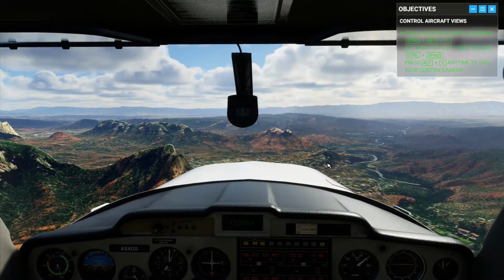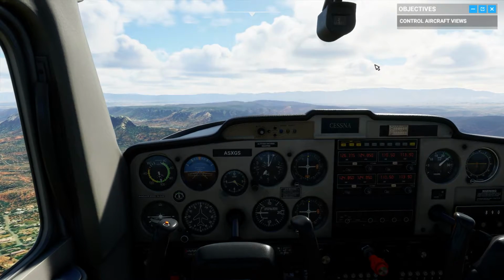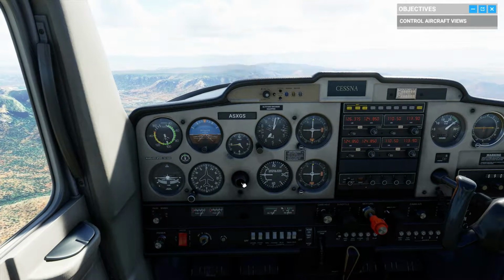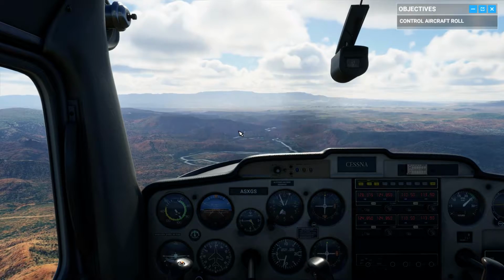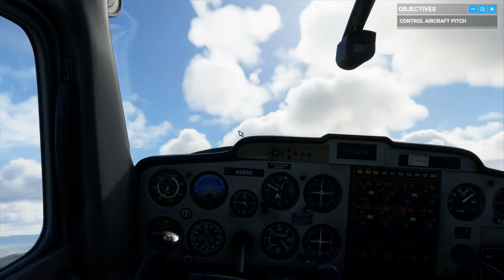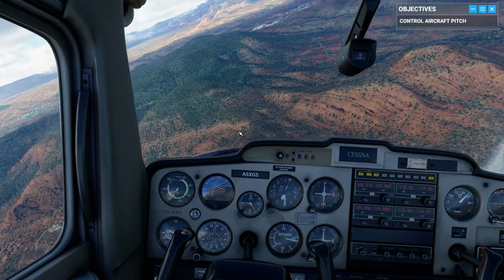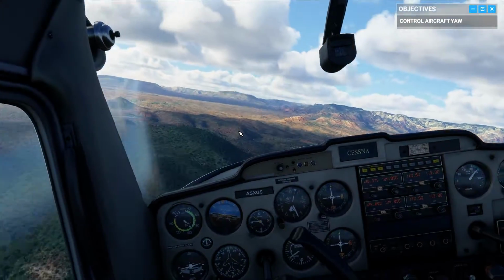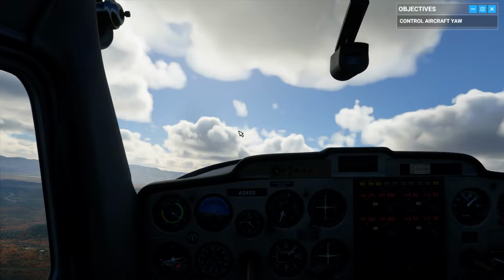Microsoft Flight Simulator (First training session gameplay)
spoiler: everyone dies™